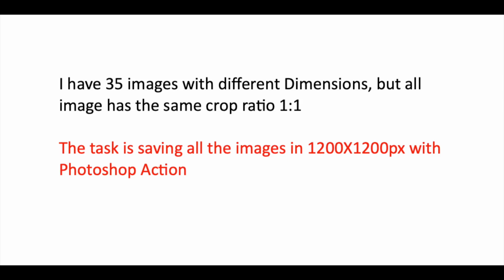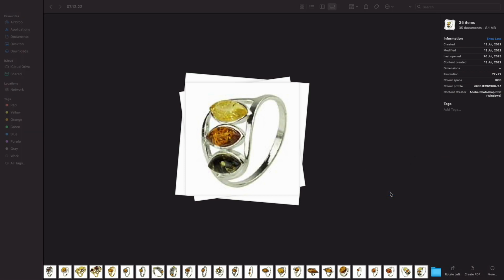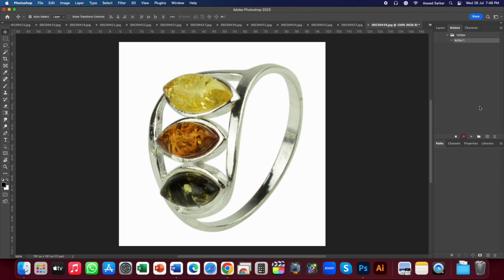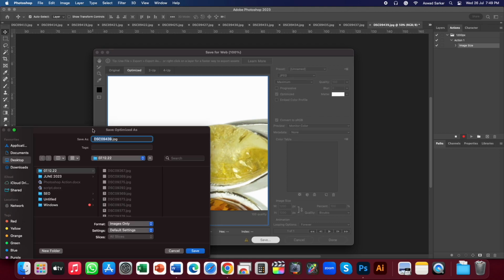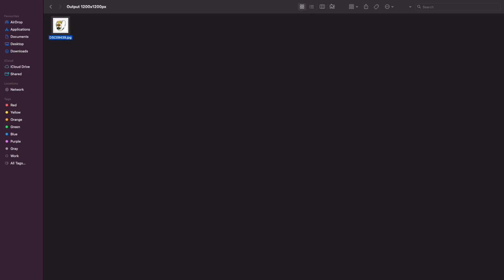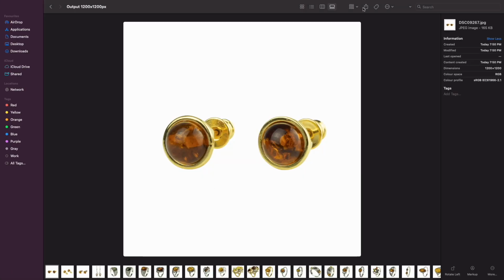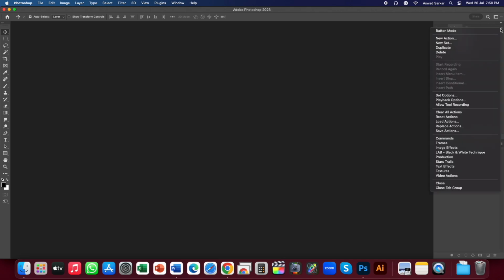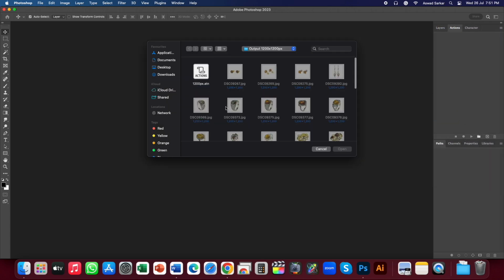How to Create Photoshop Actions, Save and Load Actions with Live Project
This video is about Automate workflow and saving your time with Adobe Photoshop Action. In this video, you will learn about Photoshop Action, and how to create, export, and use Action with Live Project.